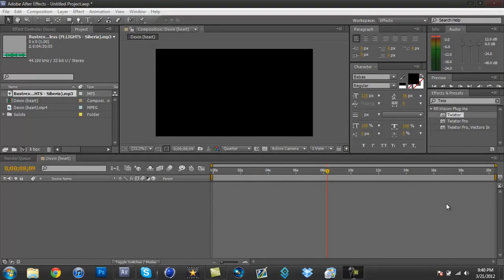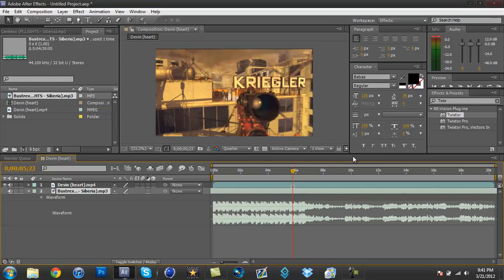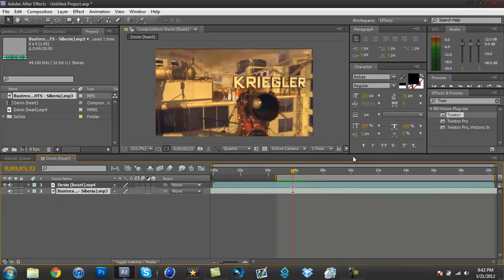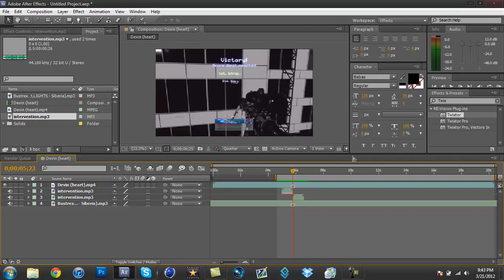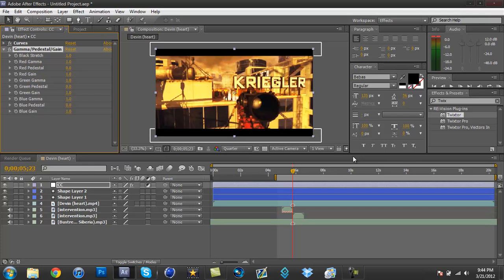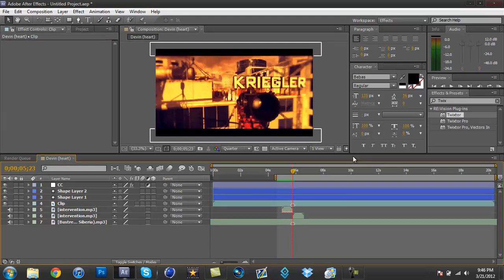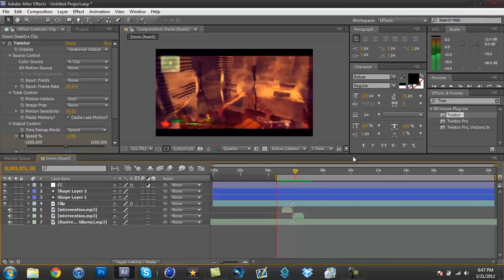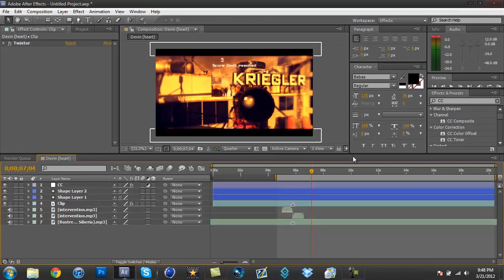After Effects Tutorial | Basic Editing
In This Tut I Teach You Some Basic Editing Tips , If You Have Any Questions add Me On Skype DevinsGFX .